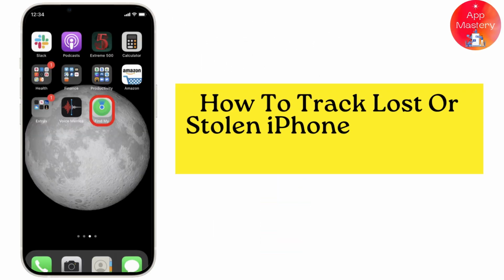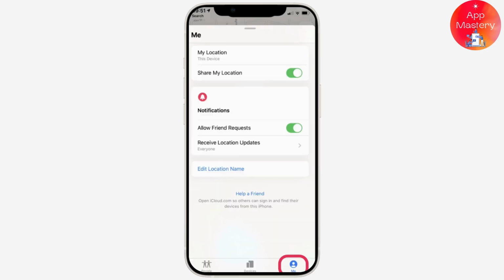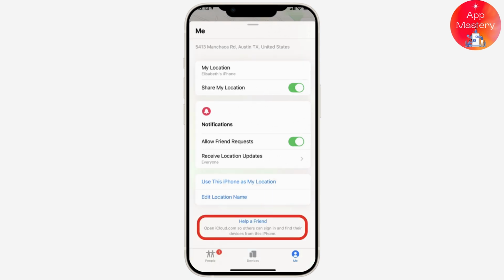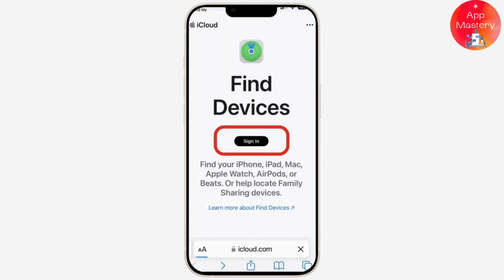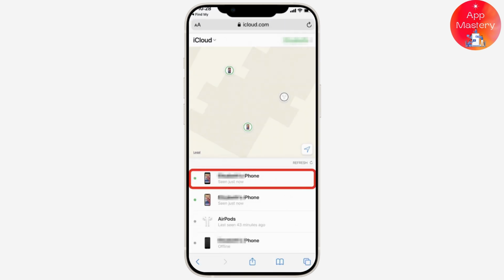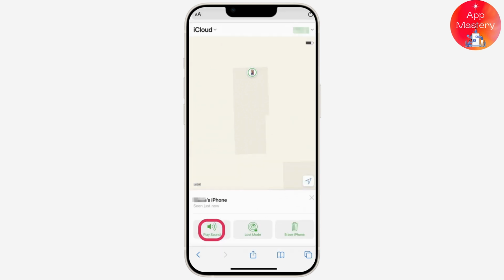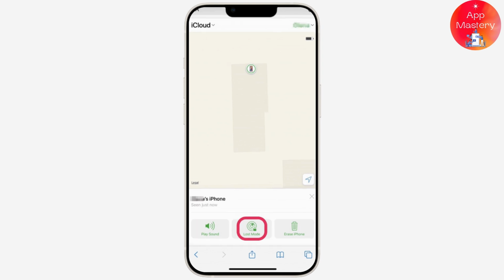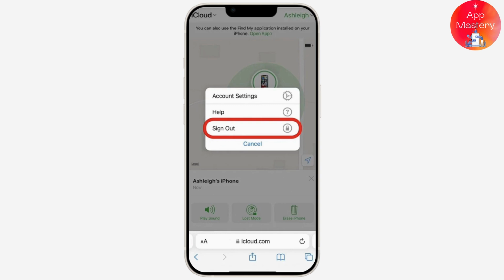How To Track your Lost/Stolen iPhone from ANY Other Phone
Quick steps on How To Track your Lost/Stolen iPhone from ANY Other Phone. Easily Learn How can I track my stolen iPhone if it's switched off with the help of this video.

how to use find my iphone
find my iphone
how to find lost iphone
how to track iphone
how to find my iphone from another iphone
find lost iphone,how to find lost iphone offline
track lost iphone
track turned off iphone
track powered off iphone
find my phone

Ever lost or had your iPhone stolen? Don't panic! This tutorial from @AppMastery will guide you step-by-step on how to track your missing iPhone using any other phone. Learn how to activate Lost Mode, erase your data remotely, and increase your chances of recovering your device.

Timestamps:

00:00:00 - Introduction
Learn how to track your lost or stolen iPhone from any other phone.

00:00:08 - Open Find My App
Open the Find My app on the phone.

00:00:15 - Access Help a Friend
Select "Me" at the bottom, then tap "Help a Friend."

00:00:25 - Sign in with a Different Apple ID
Tap "Sign in" on iCloud.com and choose "Use a different Apple ID."

00:00:35 - Locate the Lost Device
Sign in to iCloud, select the lost device, and choose to play a sound or enable Lost Mode.

00:00:50 - Activate Lost Mode
Enable Lost Mode to protect data and turn on low power mode.

00:01:00 - Sign Out
After locating the device, sign out of iCloud to secure your account.

00:01:05 - Conclusion